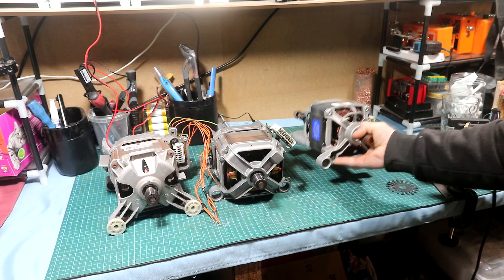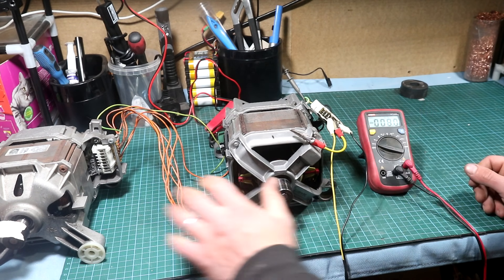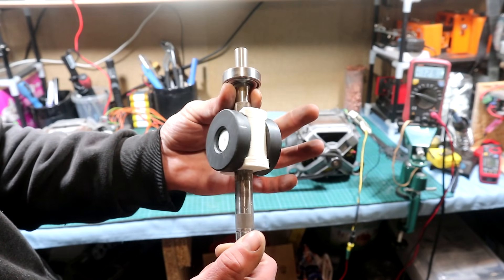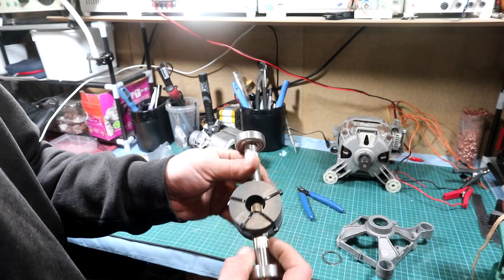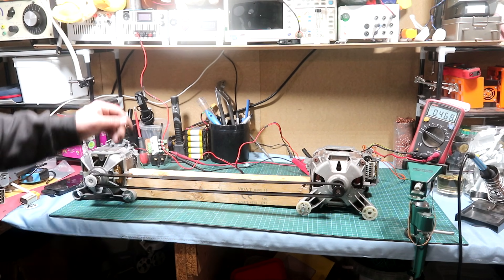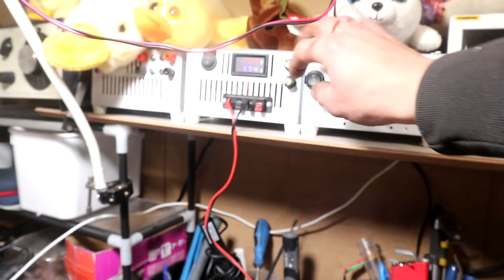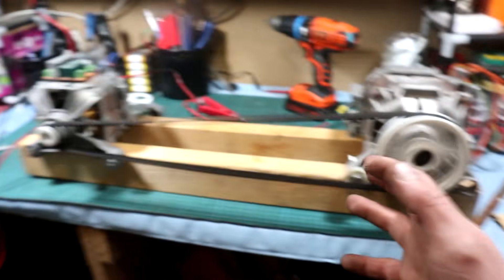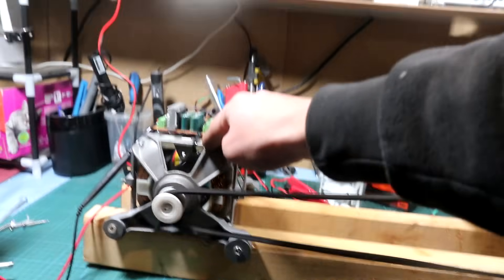Generator From a Washing Machine Motor Experiment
Hi guys and welcome back. In today's video, I want to convert a washing machine motor to work as a DC generator, this is mostly an experiment of mine I was thinking for a while. Finally, I went and experimented with some basic implementation, this is not the final generator at this stage; it is working, but for the future, I want to implement some things to increase its efficiency. Also, the output power, it was quite a journey to get till here, but now I will be expanding it further.

FOLLOW ME FOR MORE ON FACEBOOK/miketechnology01
FOLLOW ME FOR MORE ON INSTAGRAM/miketechnology